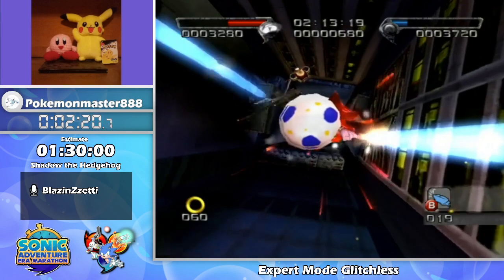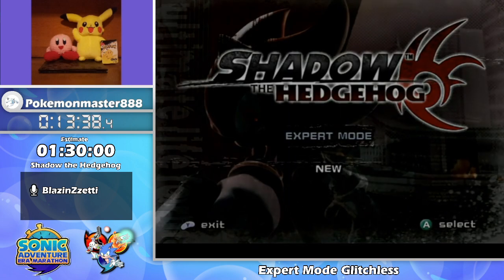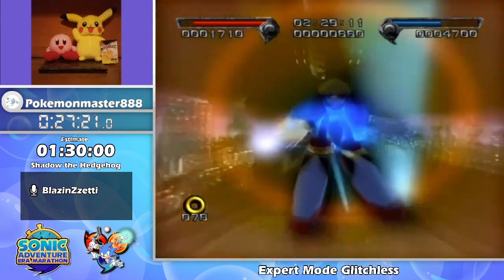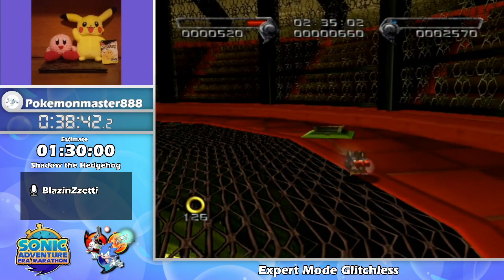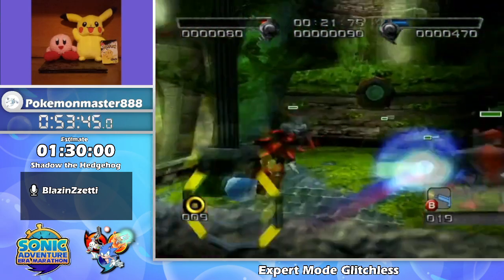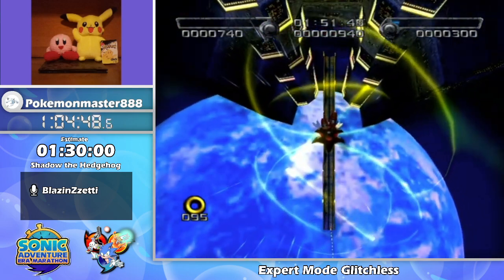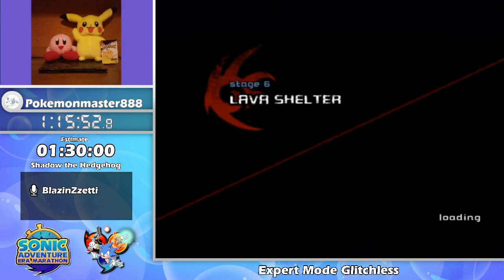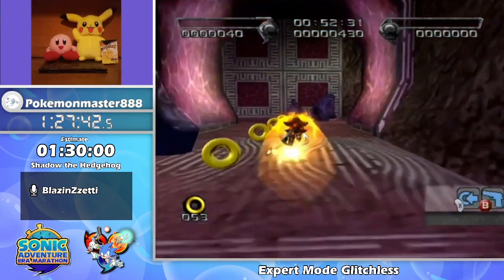Shadow the Hedgehog (GCN) – Expert Mode (Glitchless) speedrun in 01:29:24.9 Real Time at SAEM 2023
This is the speedrun that I did for the Sonic Adventure Era Marathon 2023, which was held by the Sonic Adventure Era Speedrun (SAESR) organization. This was played on March 3, 2023. This is actually more than one speedrun, as I got a game over in the first run and had to do a new one. The real time shown in the video is the combined failed and completed speedrun times. The second speedrun was finished in 1 hour, 15 minutes, 46.7 seconds Real Time. This was an online-only event.

This was a decent event for me because the second speedrun was good. The first had these problems due to me dealing with some external things that day, but I did what I wanted when that was ended. The time I got for the second speedrun is less than 2 minutes slower than my best time in that category during this month. The audio commentary was behind the video significantly because of how the commentator watched the video. Thanks to BlazinZzetti for commentating. I didn’t want to calculate the in-game time for the second speedrun. The event was cool and I liked entering this.

Note: I recorded this video at 60 frames per second by accident in OBS Studio when the frame rate setting should be set at 59.94. This is incorrect and causes some extra duplicate frames and other behavior to be present in the video because the signal from the system isn't 60 fps.

This record was achieved with:

Display: Vizio D32f-E1 (Game Low Latency setting Off)
System: Nintendo Wii (RVL-001, unmodified)
Controller: OEM GCN (Super Smash Bros. Ultimate Edition, unmodified)
Audio/Video: OEM component cable
Video scaler: None
Game version: NTSC-U 1.0 (unmodified)
Extra notes: None